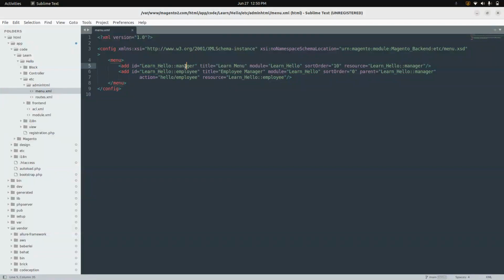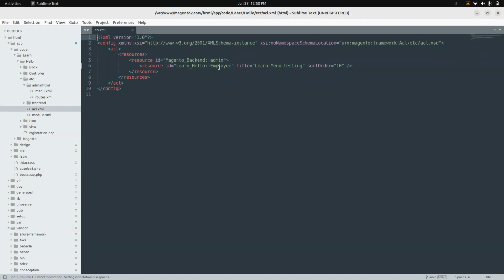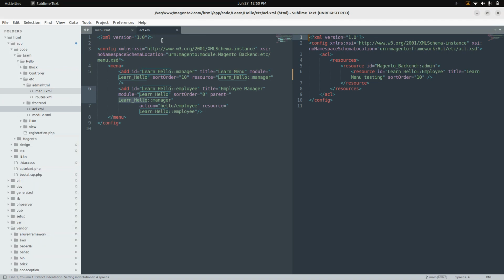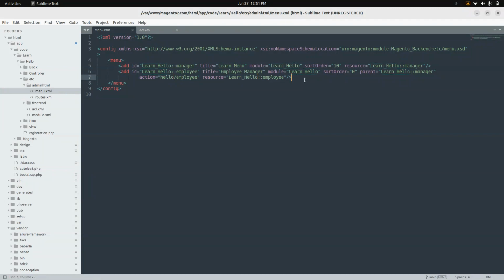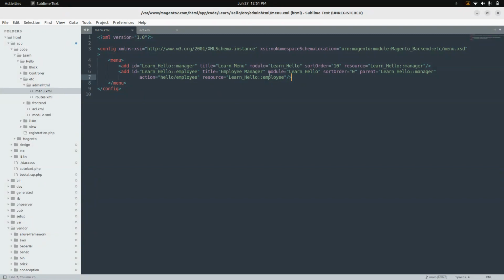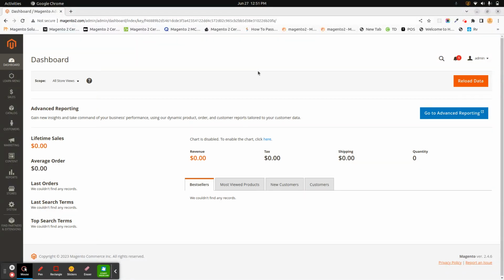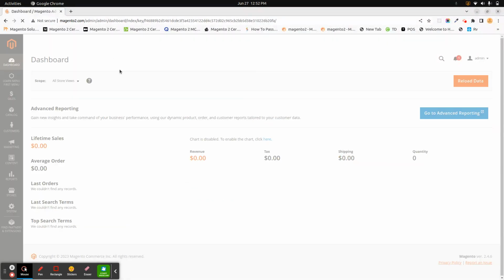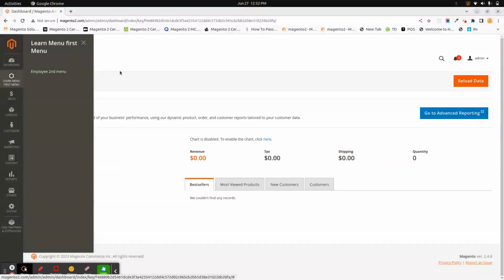Magento 2 4 6 customisation tutorials #05 | custom module | Admin Menu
Magento 2 How to Create Admin Menu